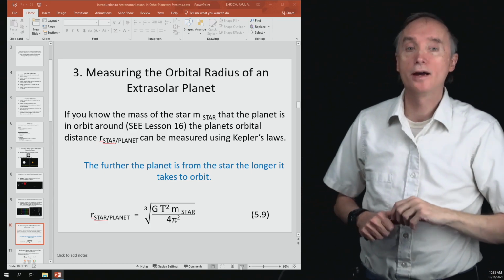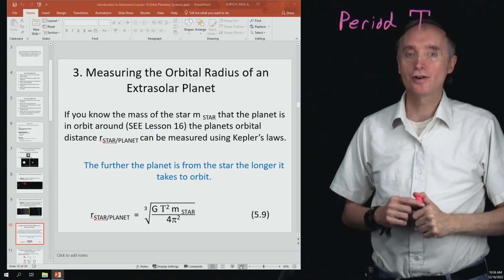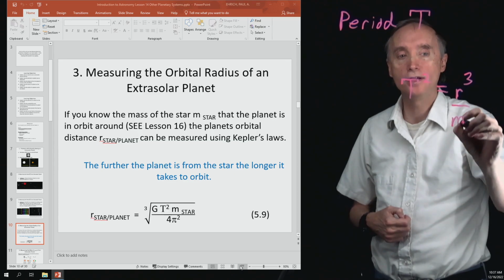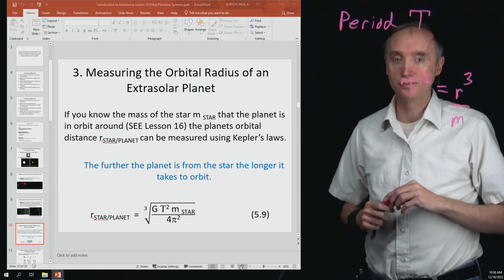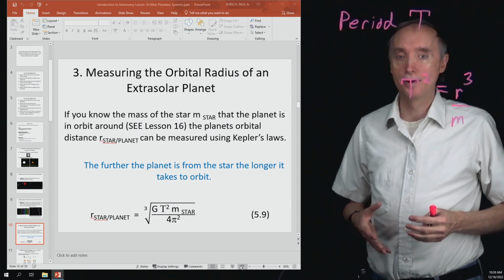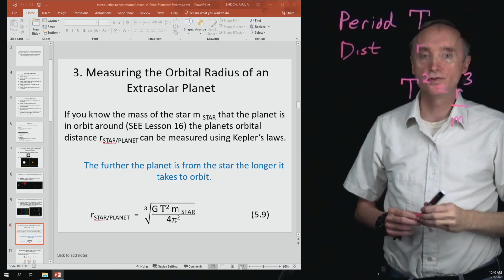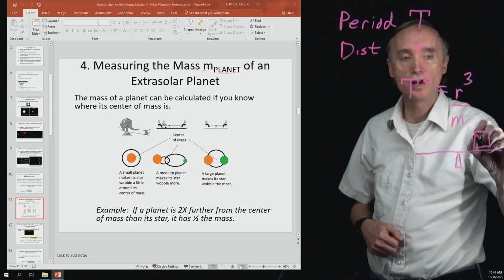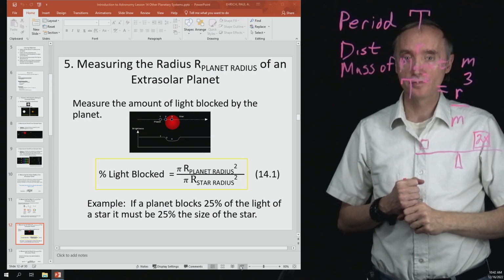Ast 14 4 Measuring the Orbital Distance and Mass of a Planet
In this segment of lesson 14 you will learn how to measure the distance a planet is from its star and its mass.